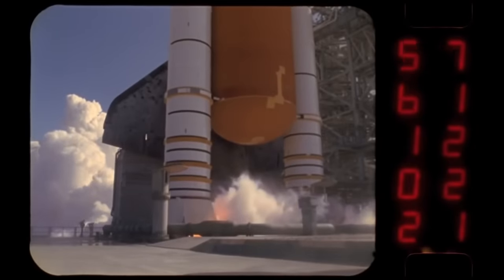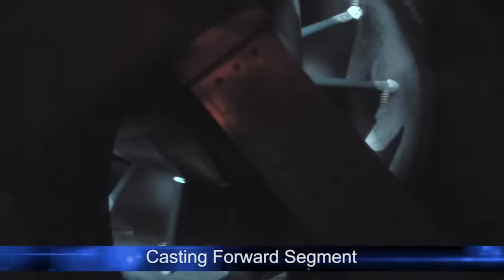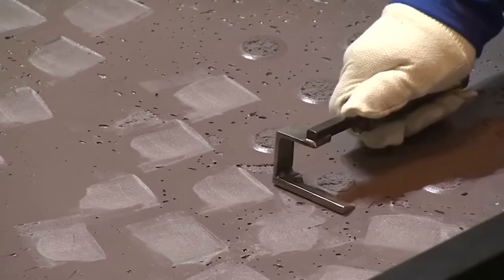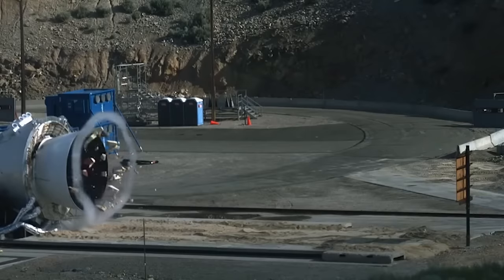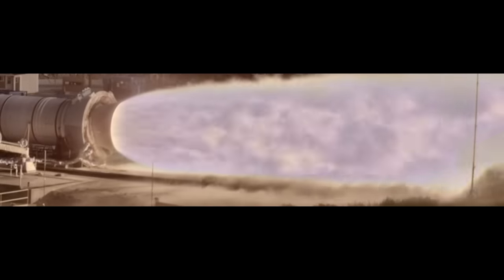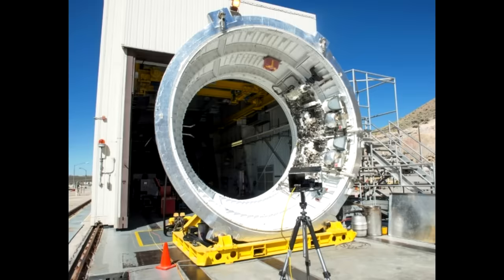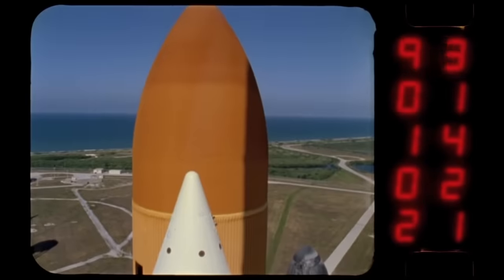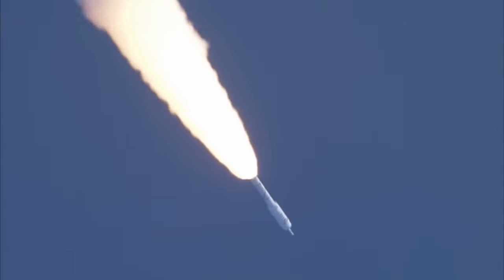The Amazing Engineering Behind Solid Rocket Boosters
The solid rocket motors on the space shuttle accounted for the majority of the launch mass and launch thrust. They're the most powerful rocket thrusters ever flown, at least until the 5 segment versions take flight with SLS in the next year or so.
I've often described solid rocket motors as being relatively simple compared to the complex plumbing, pumps and turbines of liquid rocket motors. However there's still a huge amount of critical engineering and science that goes into these boosters.
The design of the boosters were also partly responsible for the accident that destroyed Challenger during launch.